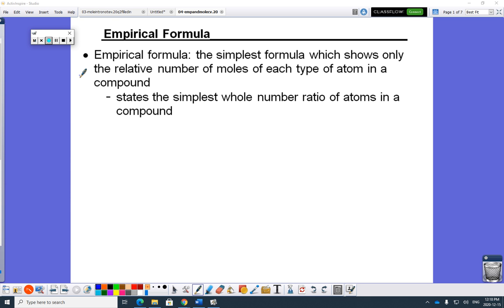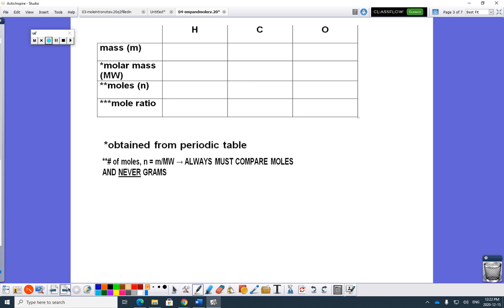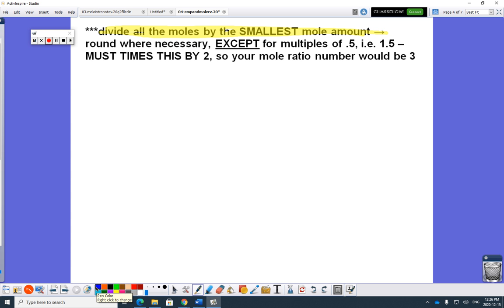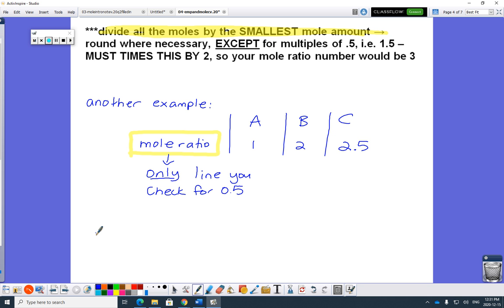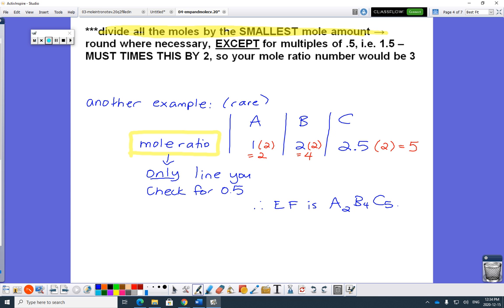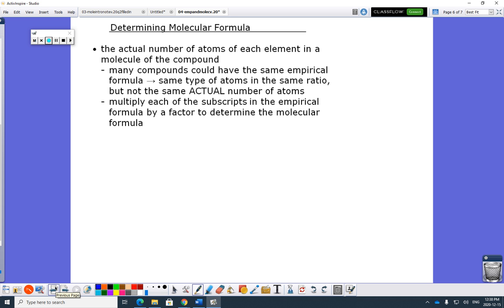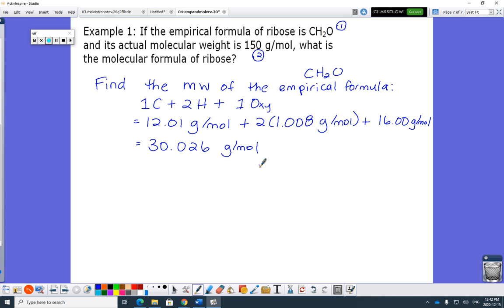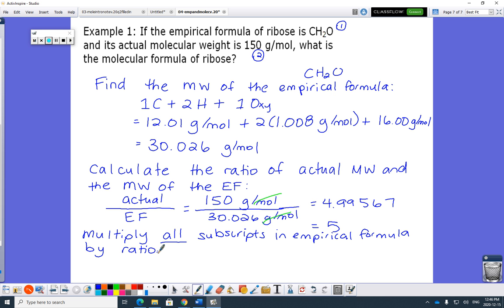Empirical and Molecular Formula video lesson